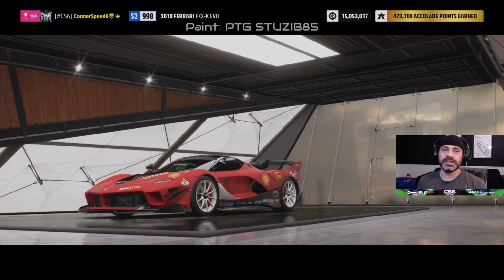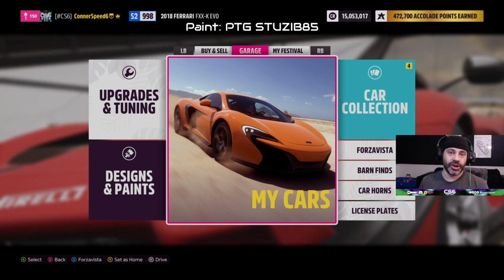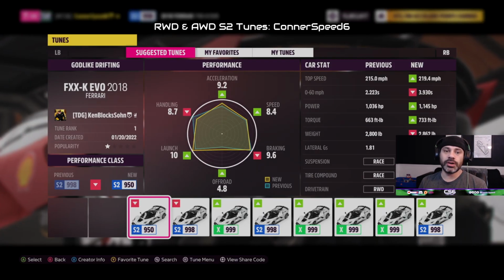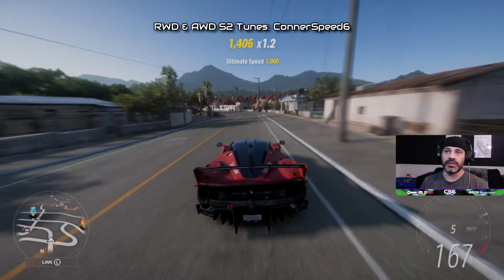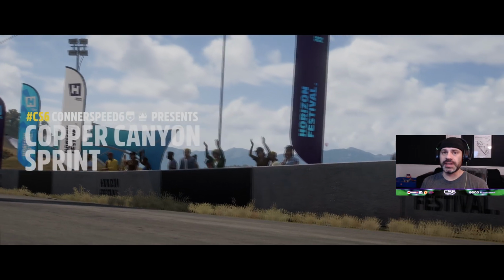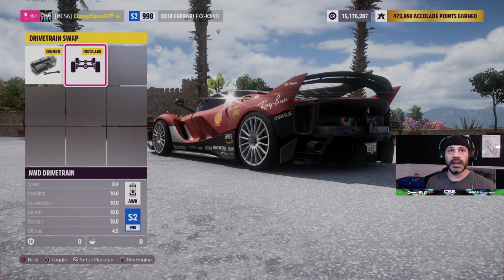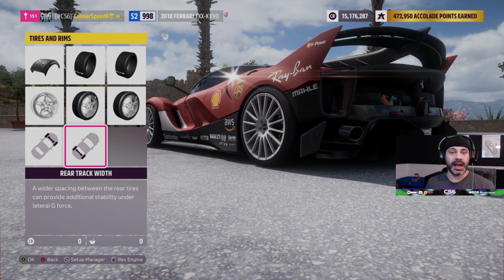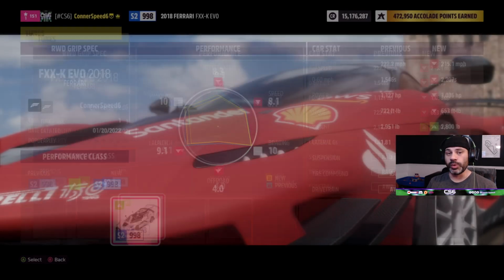The Closest Thing We'll Get To An F1 Car In Forza Horizon 5! - Ferrari FXX K Evo Gameplay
Tunes: CONNERSPEED6

0:00 Intro
0:50 PTG STUZIB85 Paint
1:30 RWD Upgrades/Tuning
2:30 Short Drive
4:24 Thoughts on AWD Vs RWD
5:20 RWD Race Run
8:02 AWD Build/Tune
9:52 AWD Race Run
12:46 Final Thoughts
13:32 Outro